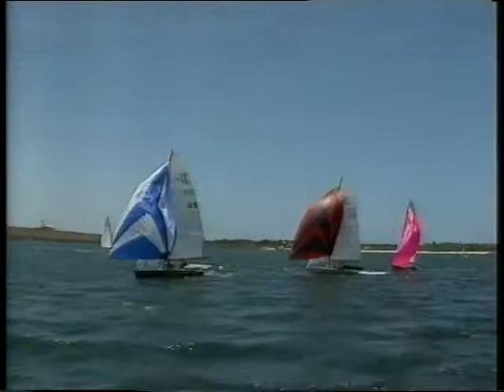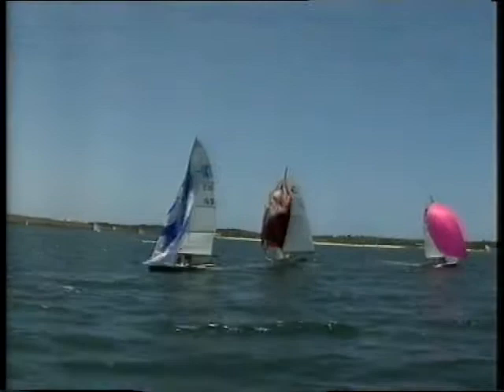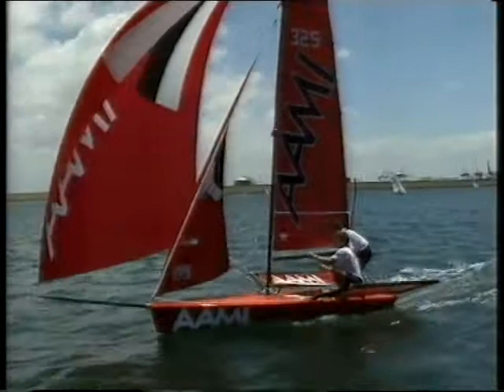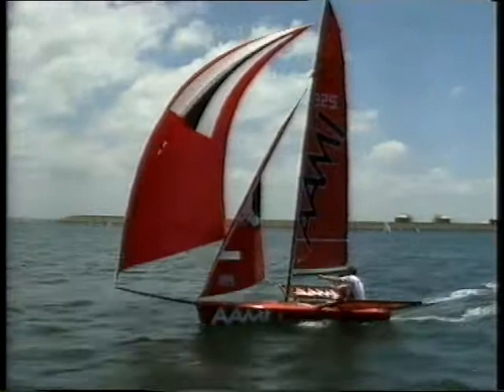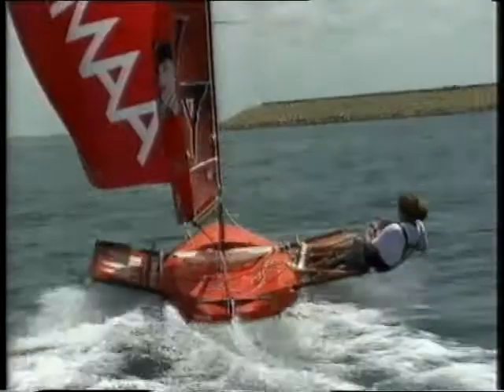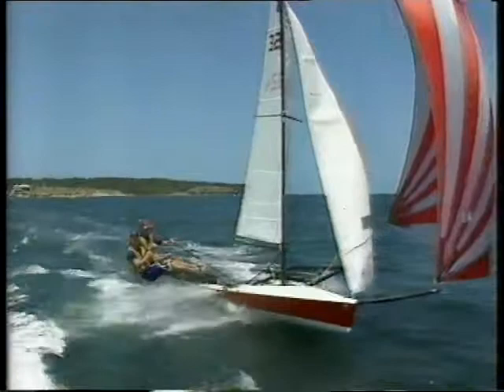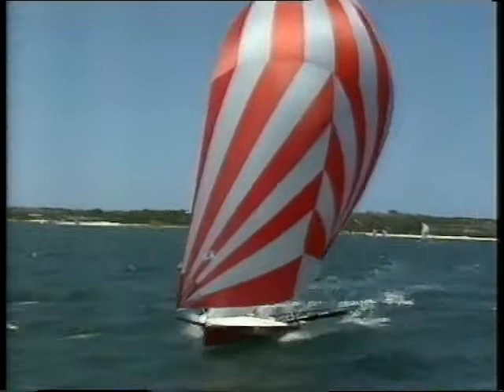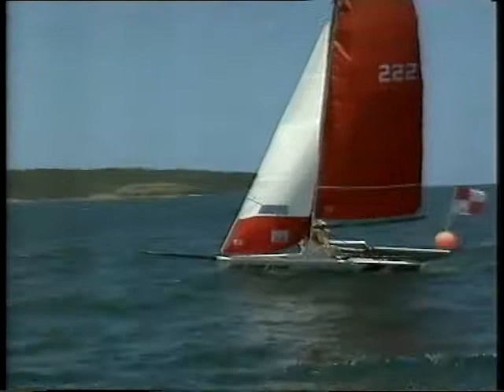B14 WILD 1994-95 Australian titles Yarra Bay(3/3)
B14s WILD
Produced by Front Lawn Productions for the promotion of the B14 Class in 1995.
Commentary from Jim Lamb and Julian Bethwaite.
1994-95 Australian B14 Championships, Yarra Bay Sailing Club.